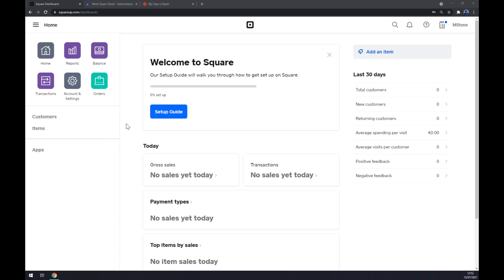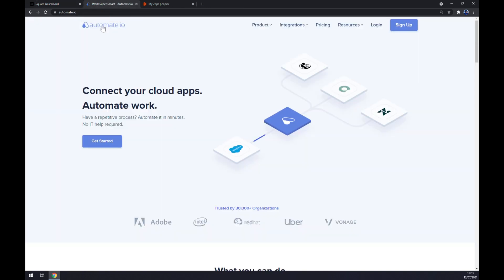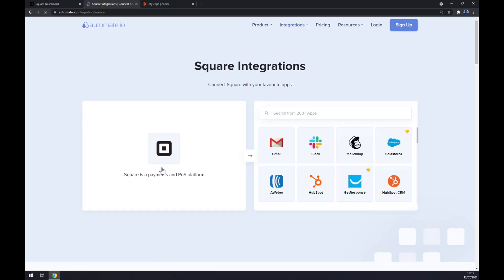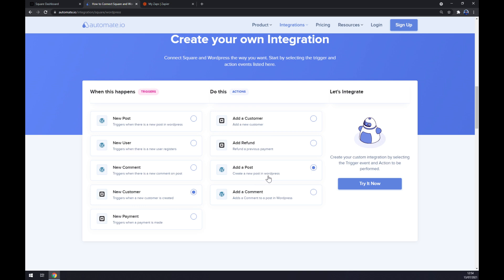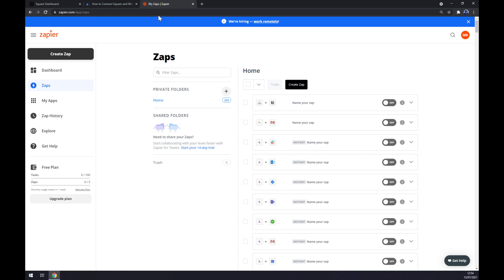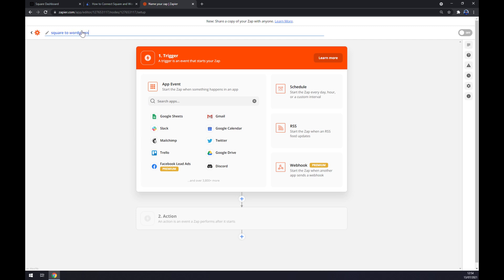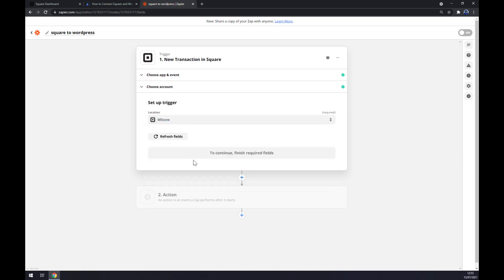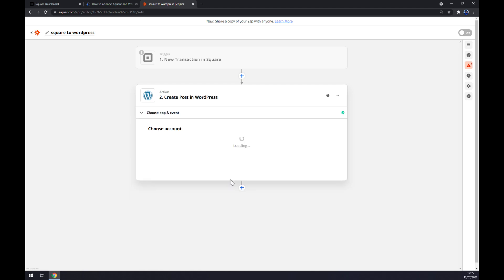How to Integrate Square with WordPress